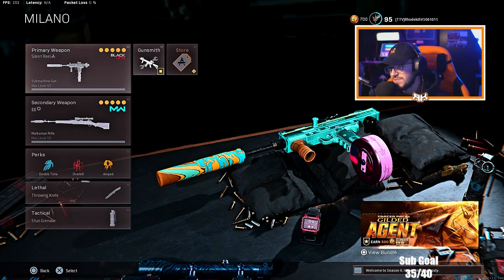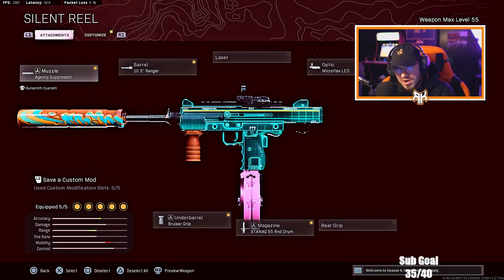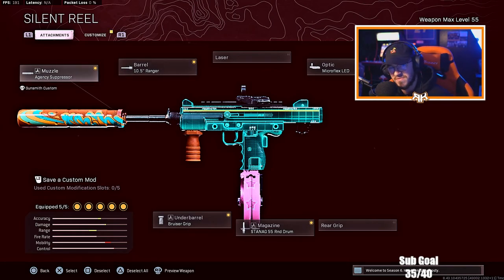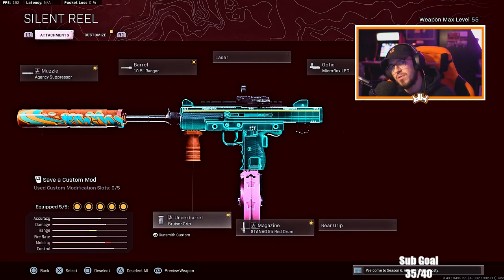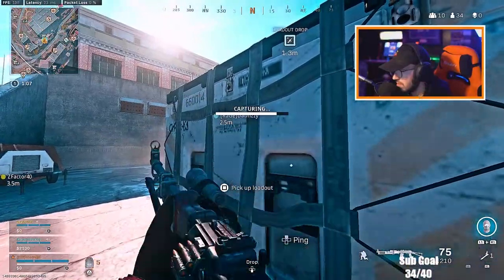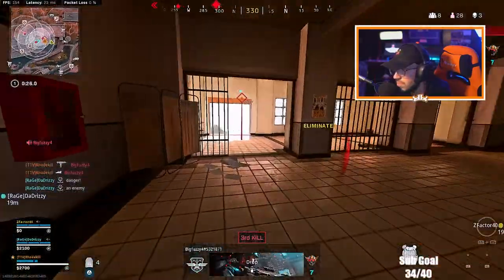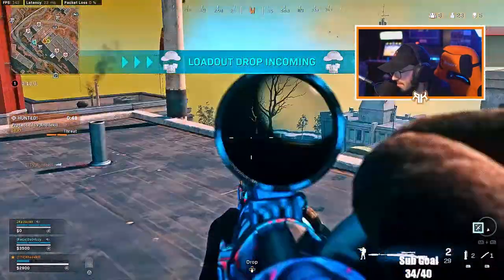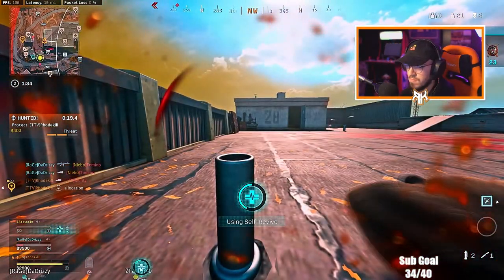The Best Milano Class Setup in Warzone Rebirth Island! (Best No Recoil Overpowered Milano Class)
Using the Best Milano Class Setup in Rebirth Island Warzone! (Best Milano Class Setup)